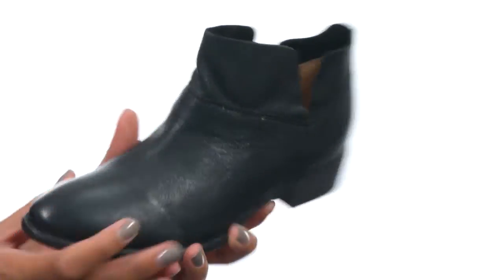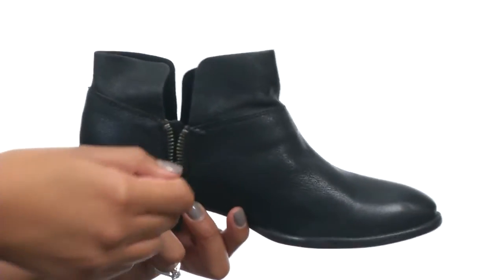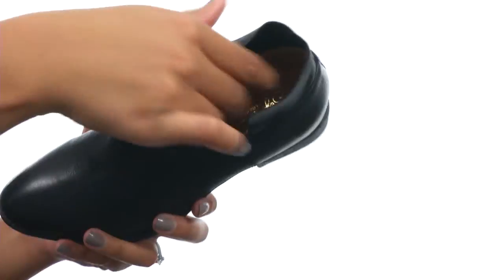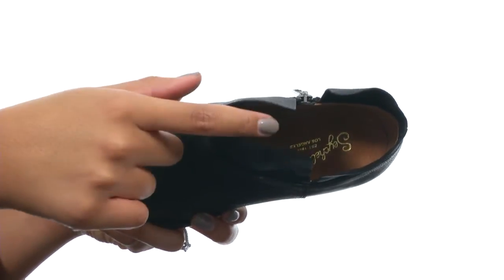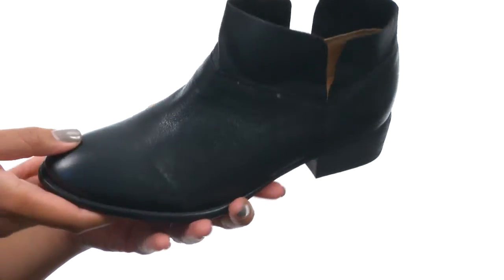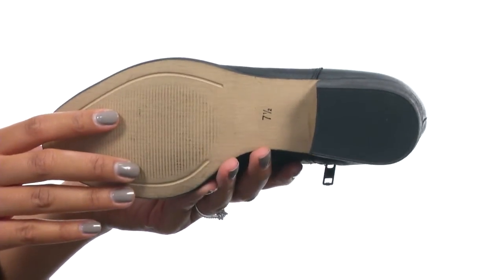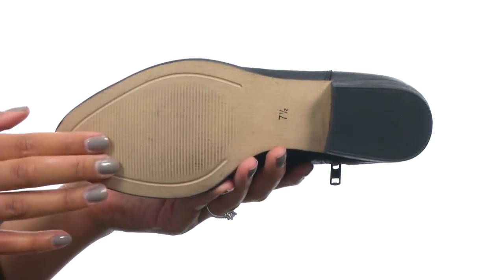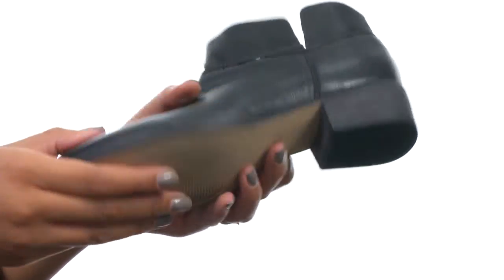Seychelles Snare SKU:8583749